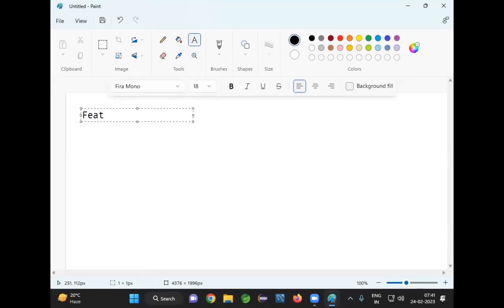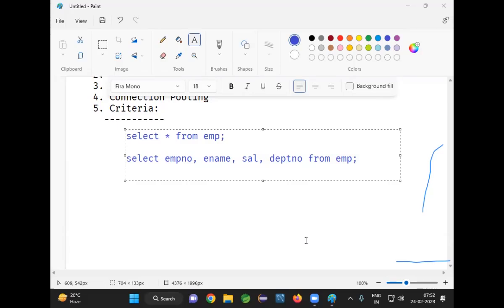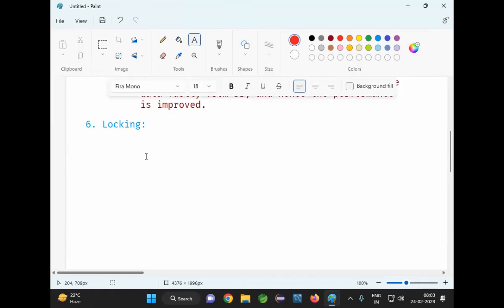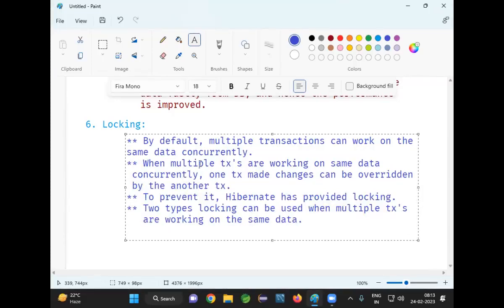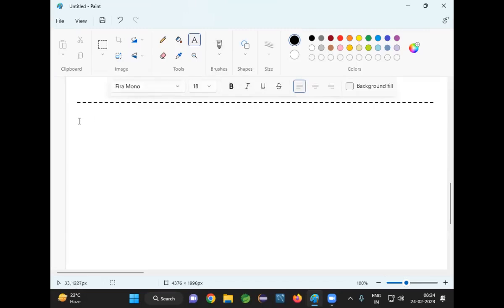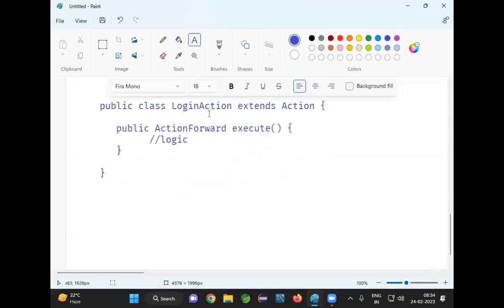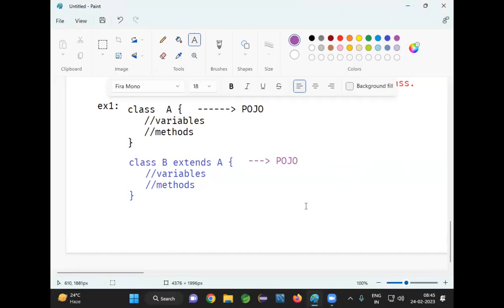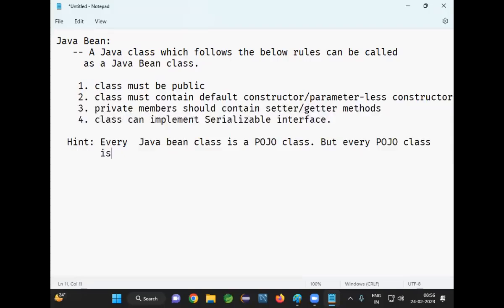05 01 Hibernate 24 Feb 23 Ashok IT